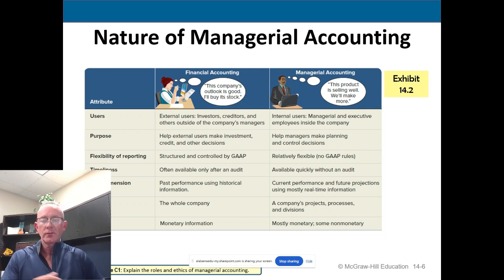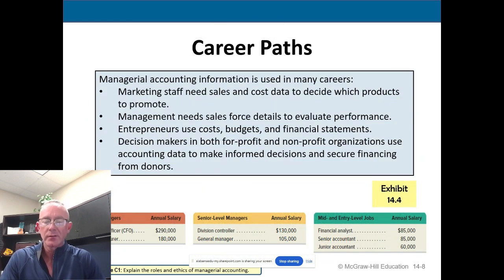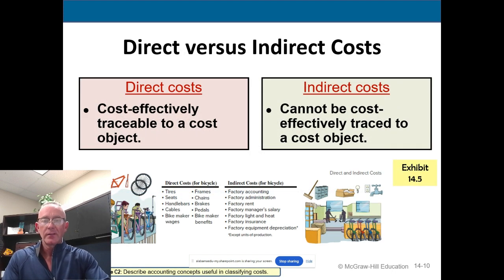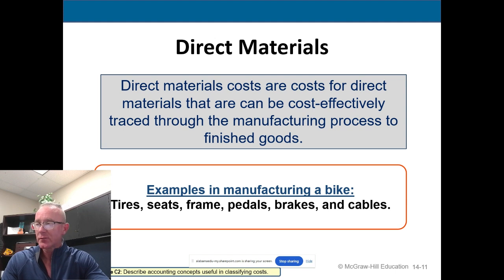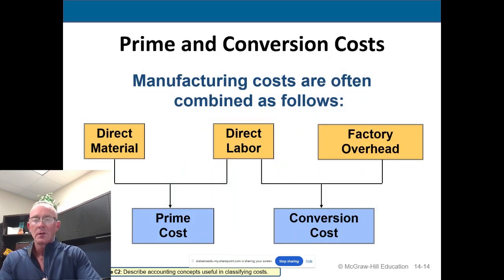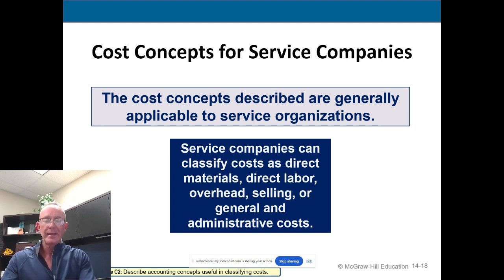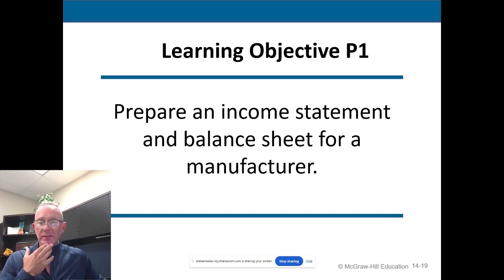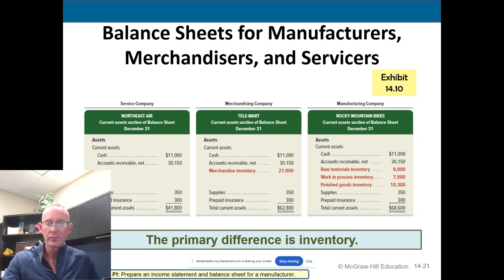BUS 242 - Chapter 14 Lecture (Part 1)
Managerial Accounting Concepts